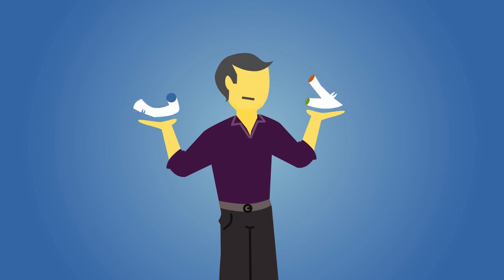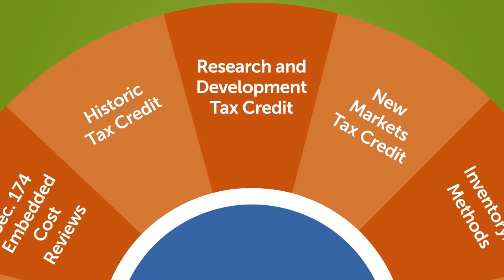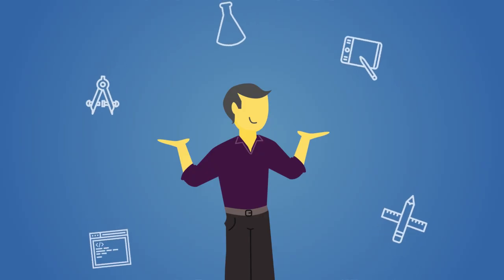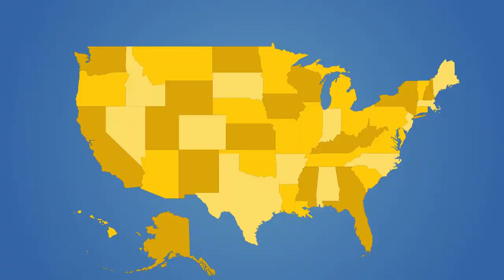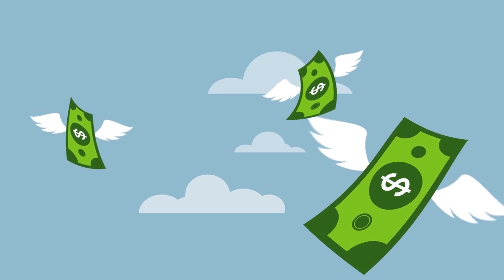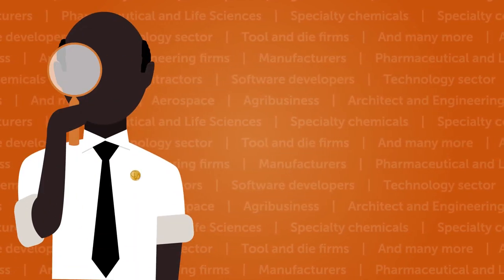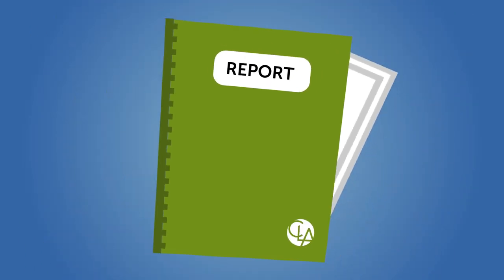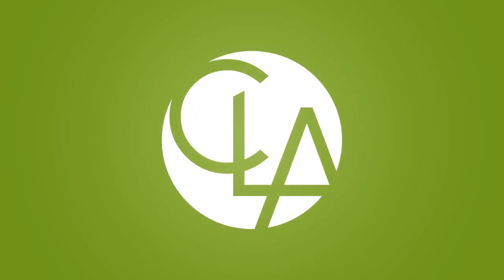The R&D Tax Credit Can Help You Save on Research and Development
You may qualify for a tax credit if you are designing new products/processes or improving existing ones. Our R&D video shows you how.